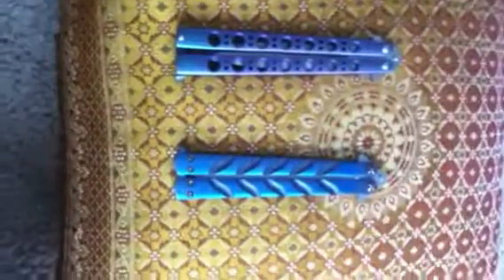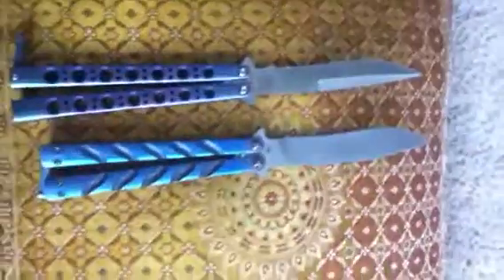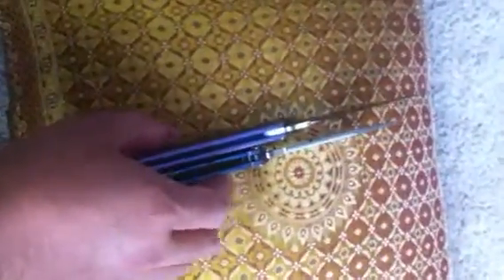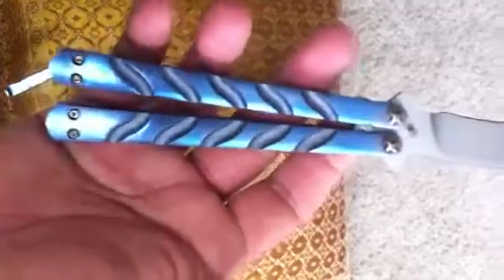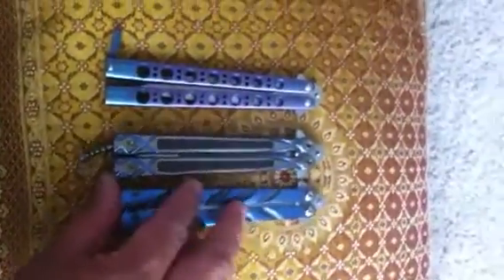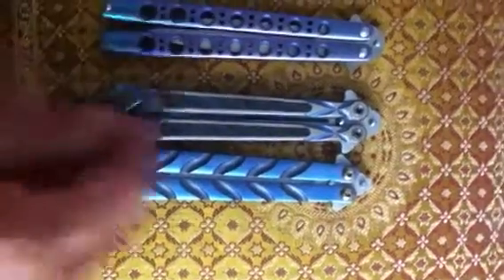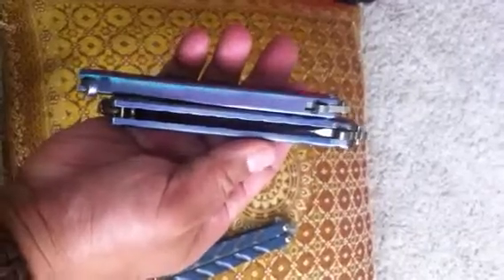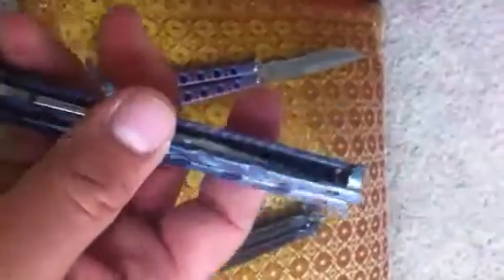Darrel Ralph DDR VIIII Balisong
I don't know if this is supposed to be a IX, VIII Version 1 or VII version 2.

This is a DDR VIIII Balisong with Anodized Blue Handles.  Its blade is as long as a 42, but the handle is shorter.  The action on this is smooth and fast.  It weighs a little more than a 42 in feel.

I flipped this before I made this vid.  My first impression was positive.  Doing rollovers, y2k, helix, 8 ball, Chaplins, around the world, basic openings and Zero gravity work well.  It doesn't make an ultimate flipper, though, because I would interpret that to mean that it would be desirable to all.

I only did simple aerials.  It rotates faster than a bushing or conventional pivot, so timing is different.

The handle is probably about the same thickness as a Kimura.  Comparing this older model to the newer Proto DDR,  I feel this older design is better.

For the upcoming Venturi VIII version, I recommend field testing it by a person who does all types of moves.  I recommend bushings and PB washers, lightening it up, making the handles, thinner/narrower and tapered.  Make the balance closer to the pivots, instead of being handle heavy.